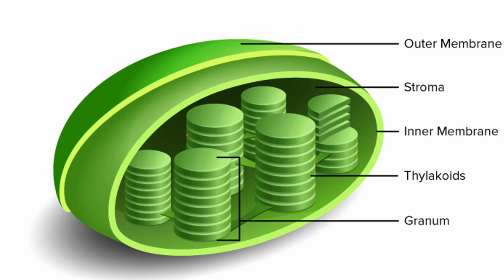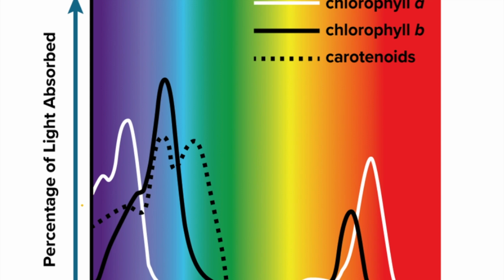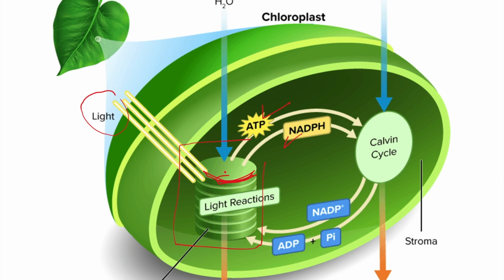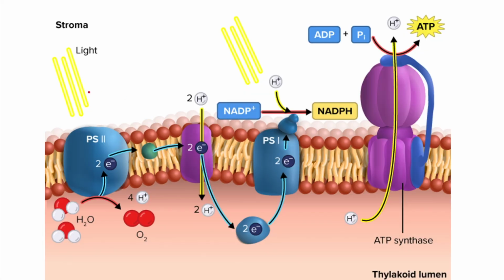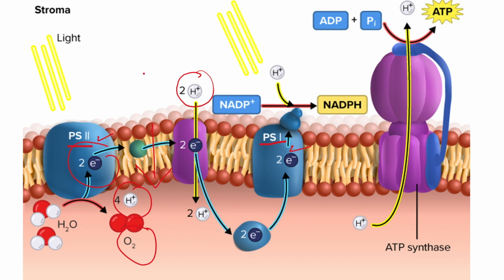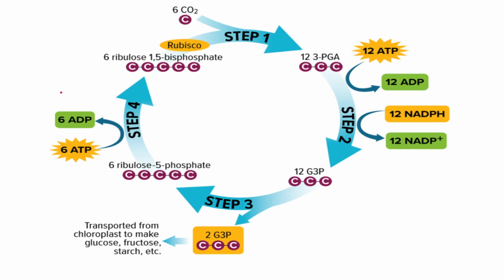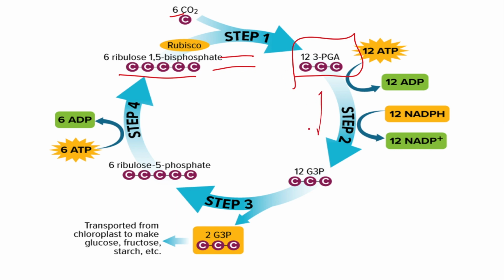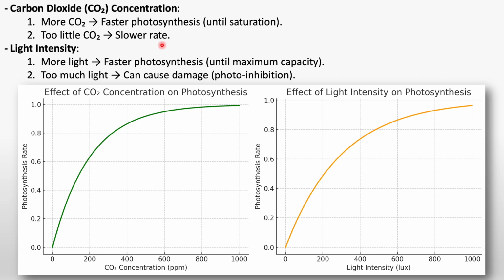Photosynthesis || Mrs. Biology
Photosynthesis is the process by which plants use sunlight, water, and carbon dioxide to produce glucose, a form of food, and release oxygen. It occurs in the chloroplasts using chlorophyll, which captures light energy to power the reaction.